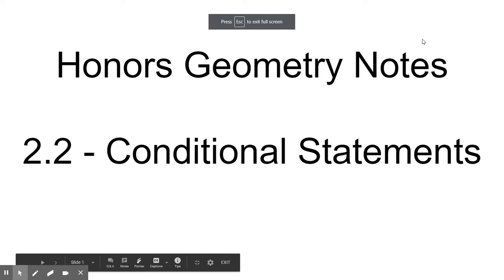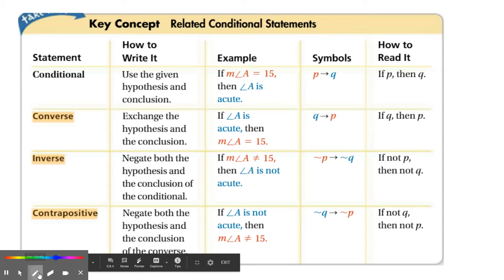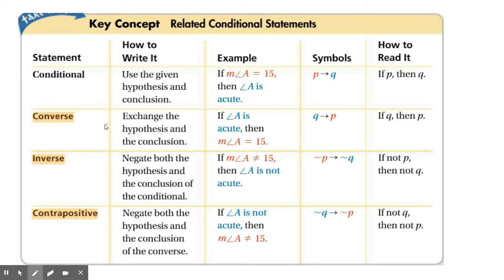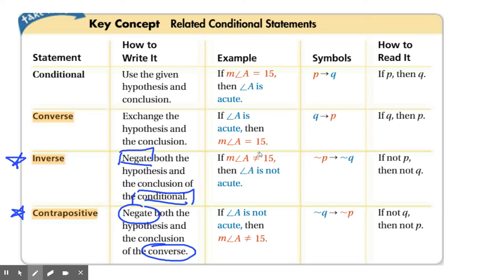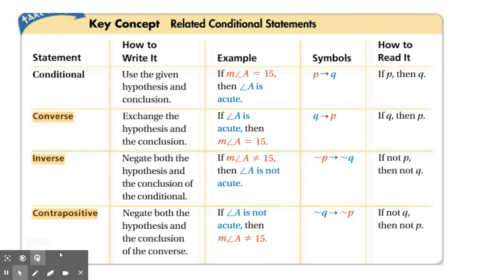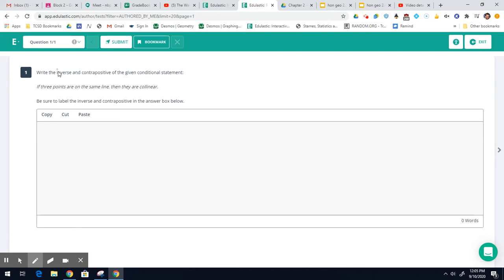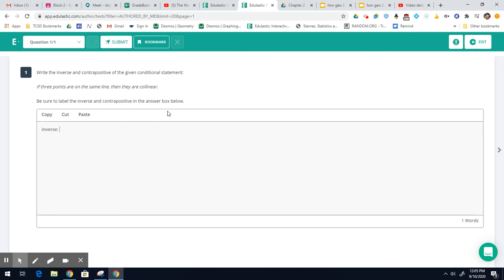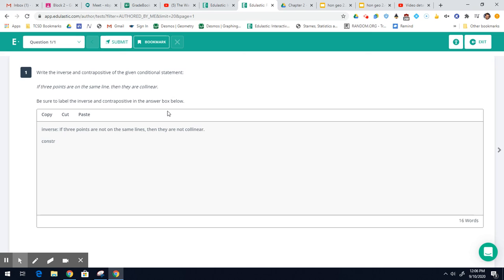hon geo 2.2 - conditional statements #2